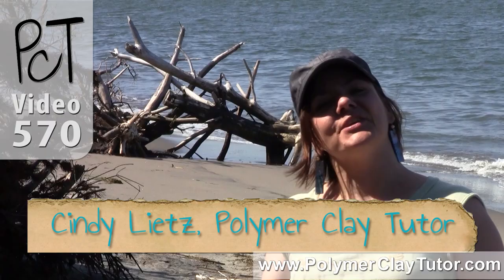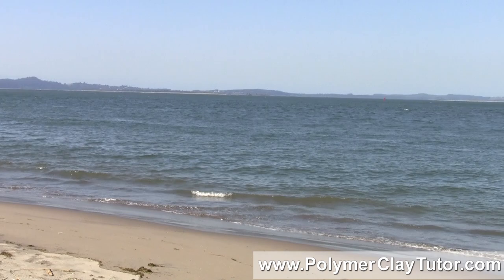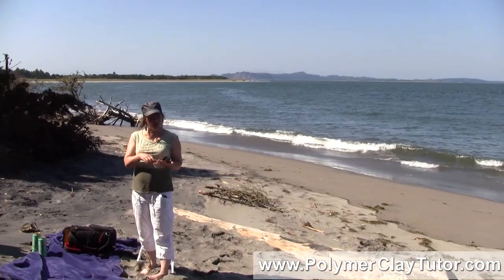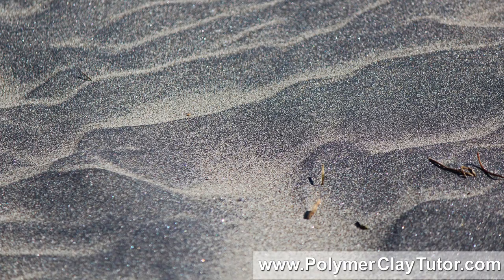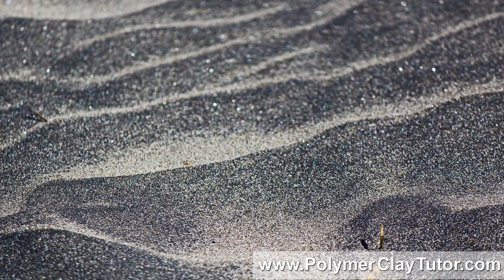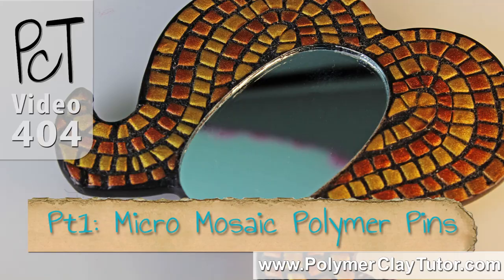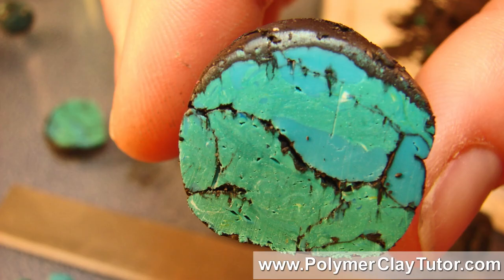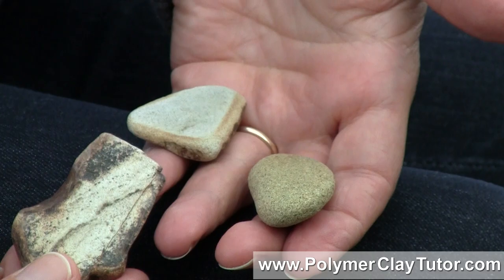Polymer Clay Ideas - Columbia River Black Sand (Oregon)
Video #570: Pct Roadtrip #3-02 (OR): Bring something home from your travels to work into a polymer clay project - creating memories... More Info Polymer Clay Tutor.

Topics Covered In This Video:

On the spit, Fort Stevens State Park, Oregon at the mouth of the mighty Columbia River.

The Columbia River is the dividing line between the State of Oregon on the South bank and Washington to the North.

Just had a picnic on the beach and found some cool inspiration along the shoreline / river bank.

Pitch black sand on the beach in ripples and patches alongside regular tan colored sand.

With some later research I discovered that this type of black sand is actually a combination of minerals from placer deposits that are heavy, glossy and partly magnetic. This partial kind of black sand often contains minerals such as rare earth elements, thorium, titanium, tungsten, zirconium and gemstones like garnet, topaz, ruby, sapphire and diamond. Hence the magnetic qualities and the gorgeous sparkle! Because it is heavier than regular silica sand, it only gets thrown up into the beach in heavy waves and then stays behind as the water retreats. That was why it was collected in little pockets and in ripples on the beach. How cool is that!?

You can mix sand into translucent clay as an inclusion.

This black sand would look cool on the outside of a polymer clay bead.

It could be mixed with liquid polymer clay (TLS) to make a realistic grout for Micro Mosaic Polymer Pins.

Would be great added to the paint in the Faux Turquoise Technique.

When you are out on a vacation or enjoying yourself out there in the world, see if you can bring back something from the trip to use in your polymer clay creations.

Driftwood, sand, pebbles, beach glass, are great mementos and additions to your polymer clay projects.